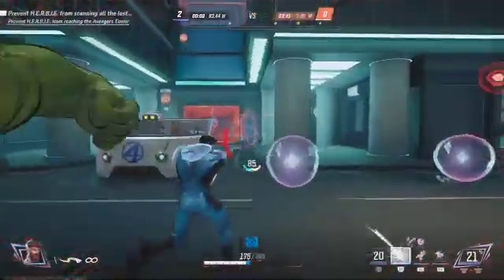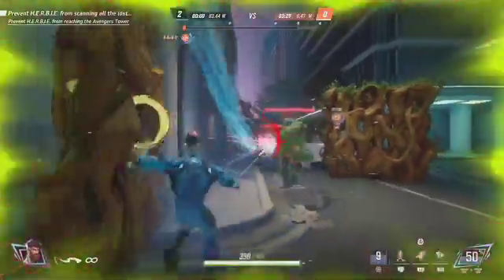Creating marvel rivals characters pt 4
This video is about Creating marvel rivals characters/skins for existing characters
*FILMED B4 S2.5